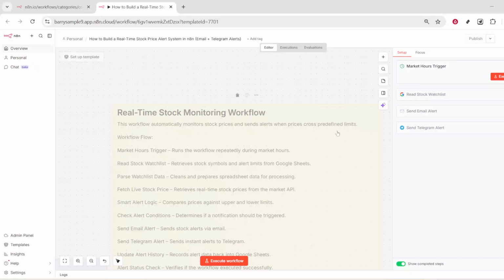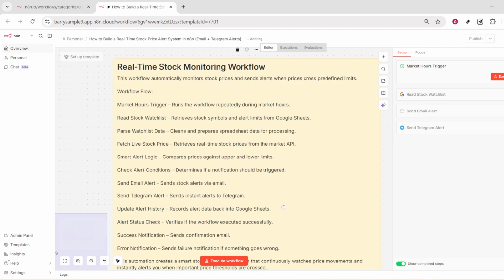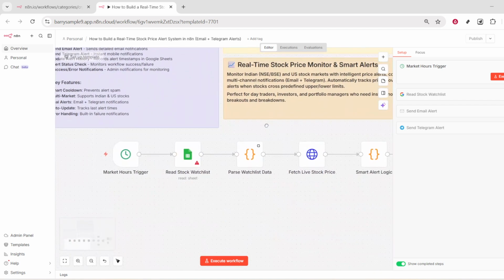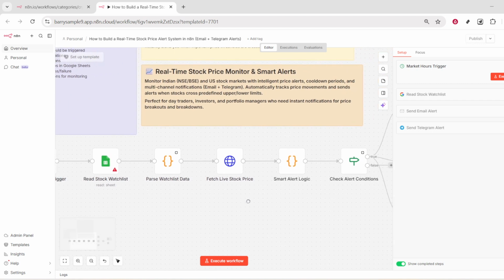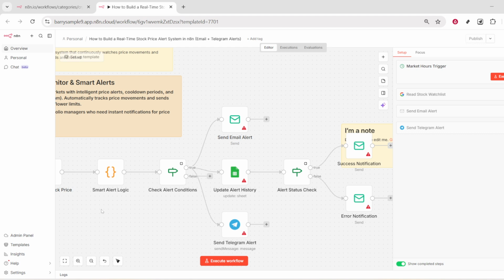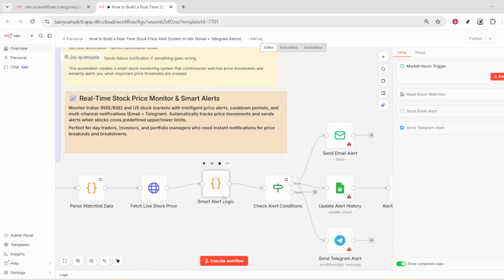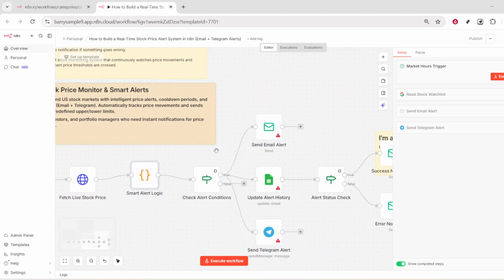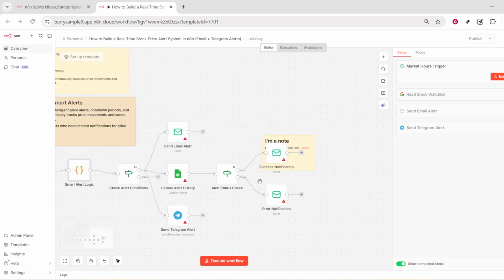How To Build A Real-Time Stock Price Alert System In n8n (Updated 2026)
In this video, we discuss how to build real time stock price alert pipelines to track stock prices n8n processes via a stock market api integration. Implementing this n8n finance automation logic lets you auto send sms alerts the moment a threshold is crossed. Dive into this n8n tutorial to build automated trading alerts.

00:00 Intro
00:09 Market Hours Trigger
00:30 Read Stock Watchlist
01:00 Parse Watchlist Data
01:24 Fetch Live Stock Price
01:44 Smart Alert Logic
02:10 Check Alert Conditions
02:23 Send Email Alert
02:33 Send Telegram Alert
02:40 Update Alert History
02:51 Alert Status Check
03:01 Error Notification